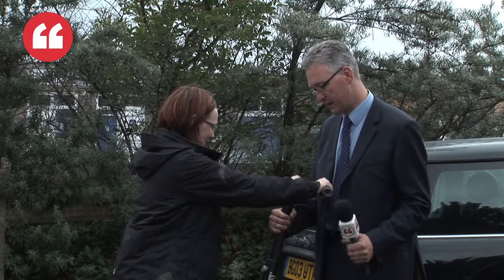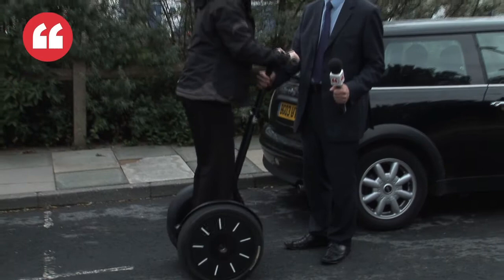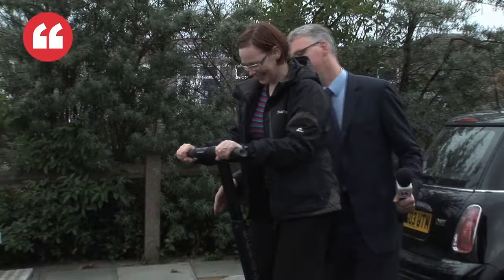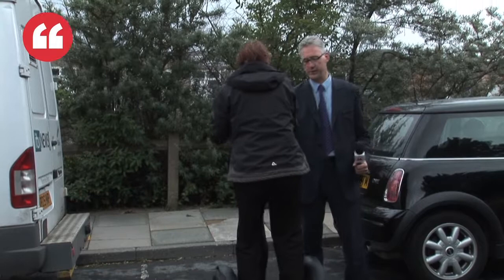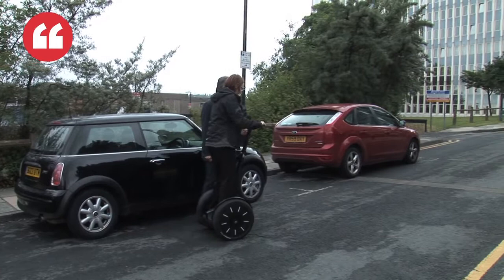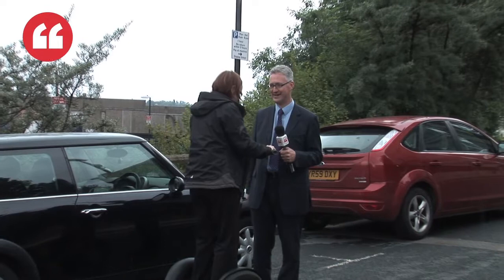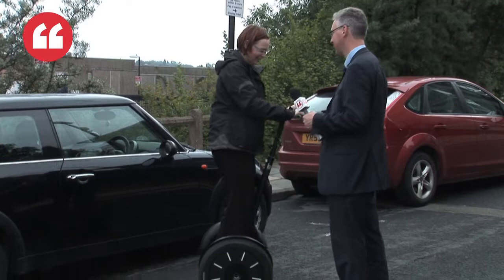When Lembit Opik Came to Barnsley...On A Segway.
So, if you thought politician Lembit Opik was funny when he was in the jungle, check out what happened when he shows We Are Barnsley anchorwoman Nicky Hyde his top tips on riding his Segway.